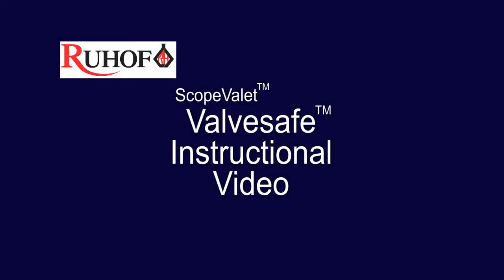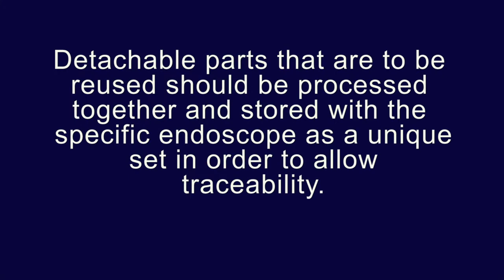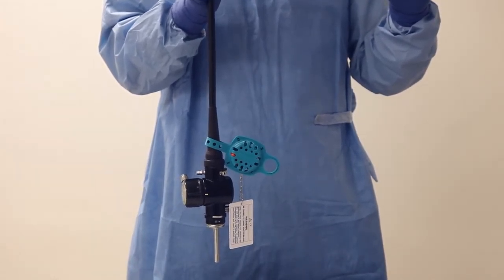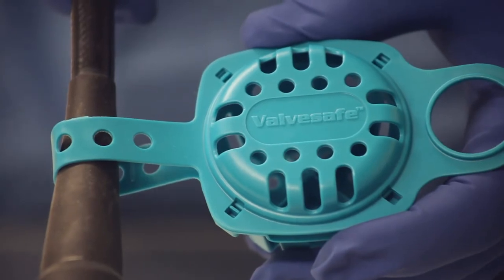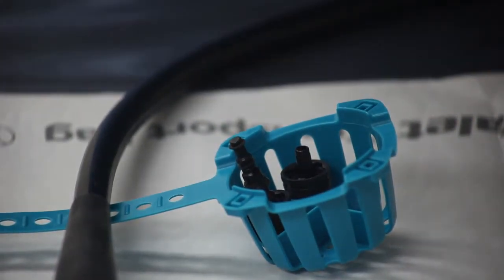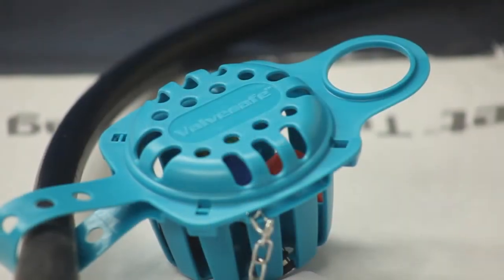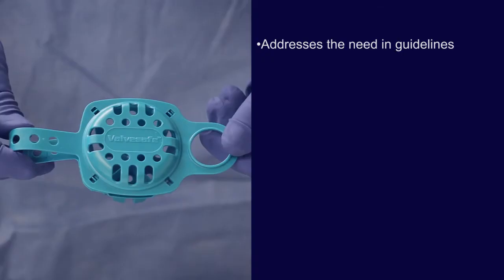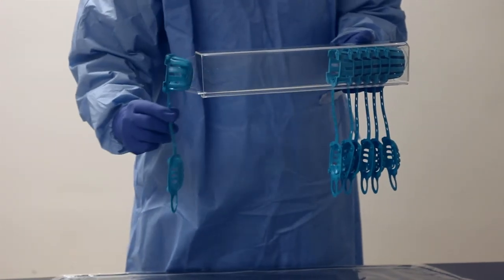ValveSafe Endoscopy Cages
Valvesafe™ is a single-use endoscope valve cage for the safe storage of endoscope valves ensuring they remain as part of a unique set with the parent endoscope. Helps meet national and international recommended guidelines (ANSI/AAMI, BSG, ESGE) stating endoscope valves (including rinsing valves) stay with the named endoscope throughout the cleaning process. Valves (including rinsing valves) should stay with a named endoscope as a set, to prevent cross−infection and enable full trace-ability.